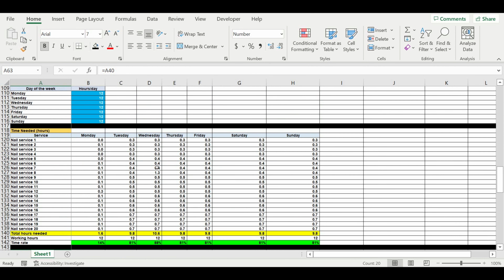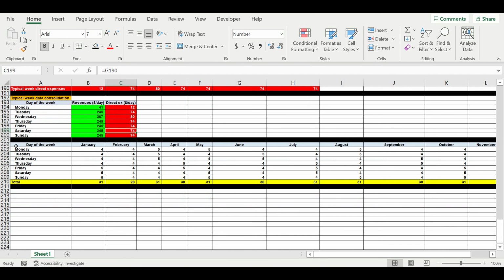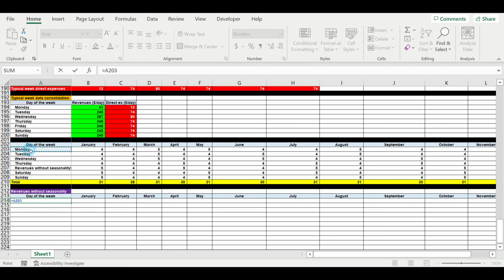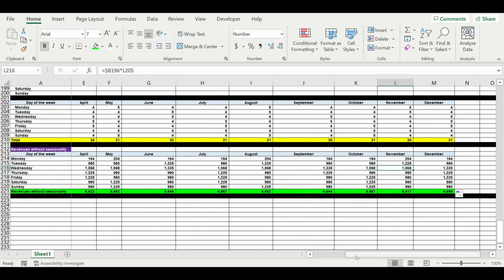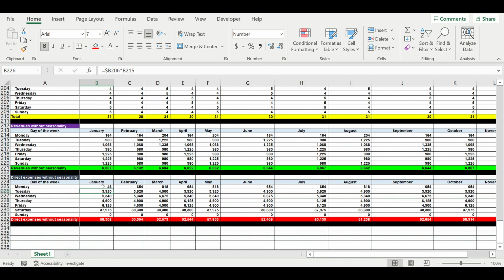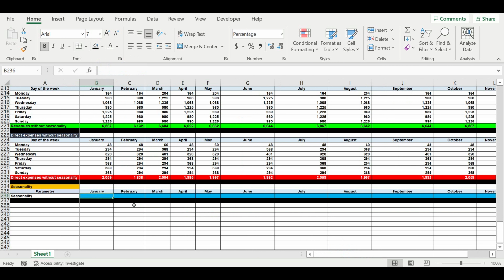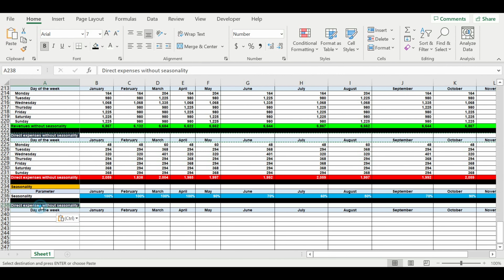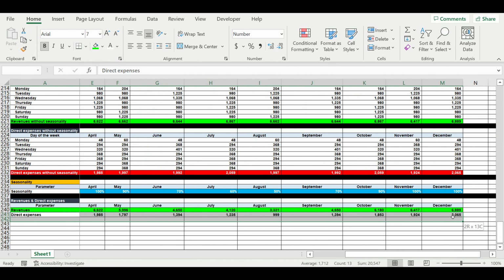Nail Salon financial model / business plan from scratch. Part 7. Seasonality modeling. MS Excel.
Nail Salon financial model / business plan. Building from scratch. Part 7. Revenues and direct expenses seasonality modeling. MS Excel Tutorial.